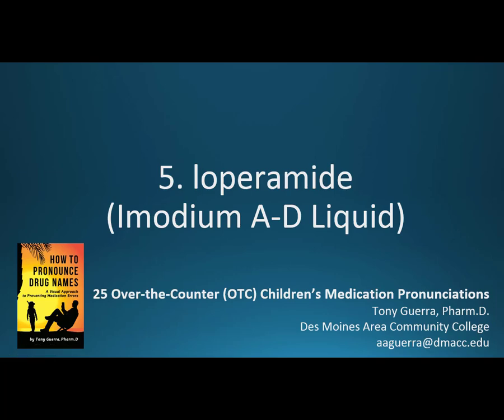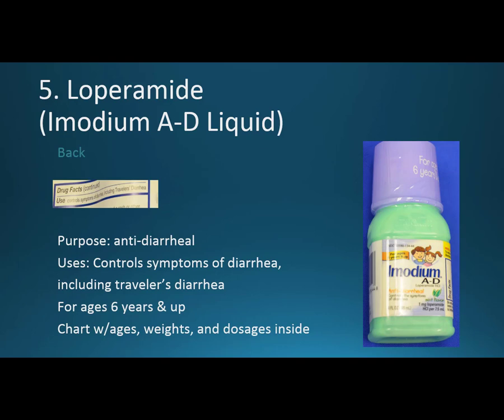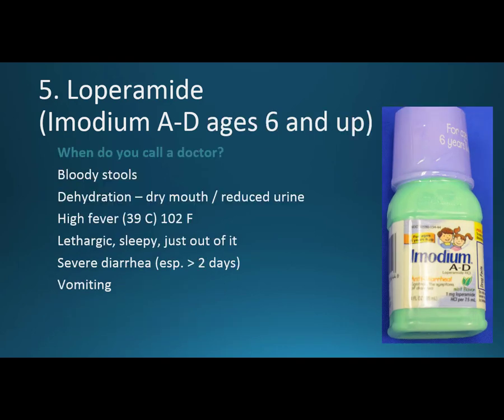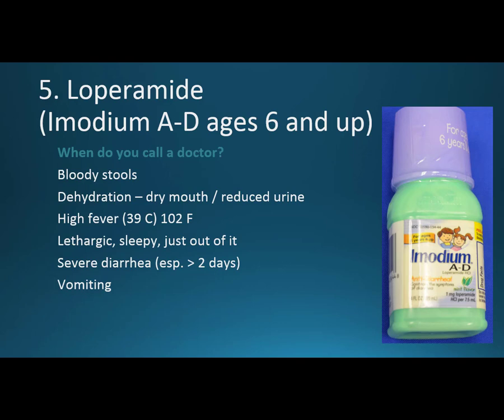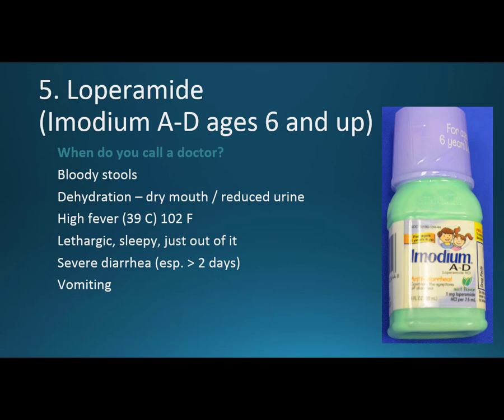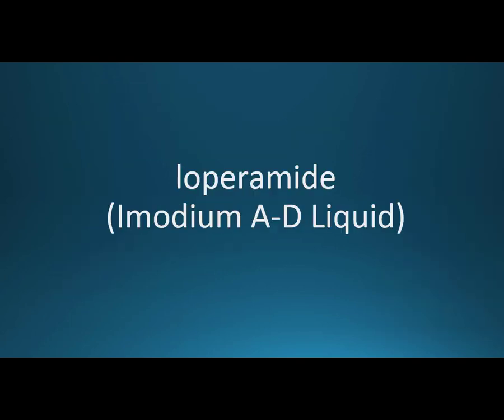5. loperamide (Imodium A-D Liquid) Which antidiarrheal is best?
Supporting videos for my book This series of videos primary purpose si to help parents find the right active ingredients in the children's OTC aisle, the 25 drugs mirror the first 25 drugs in Chapter A of the eBook, print book, and soon to be audiobook How to Pronounce Drug Names: A Visual Approach to Preventing Medication Errors